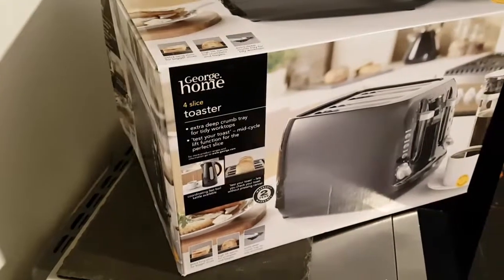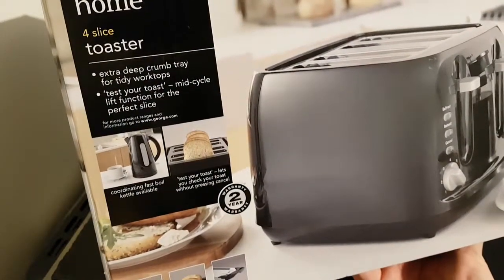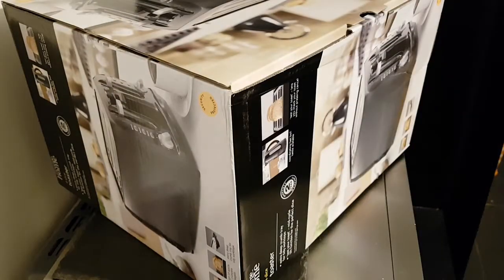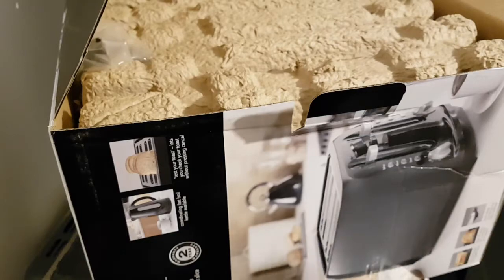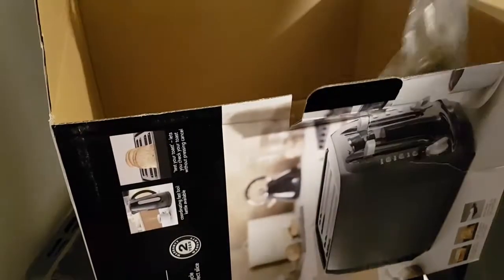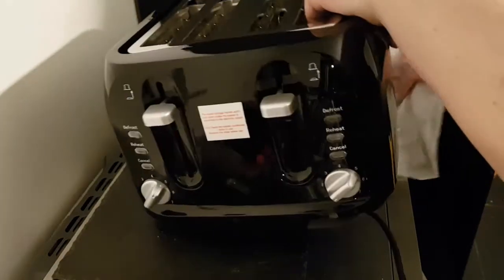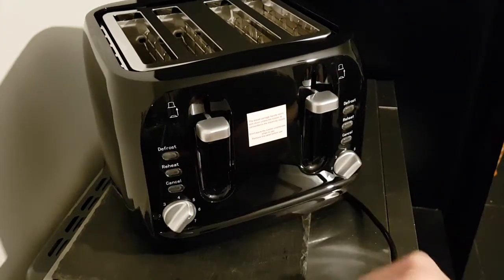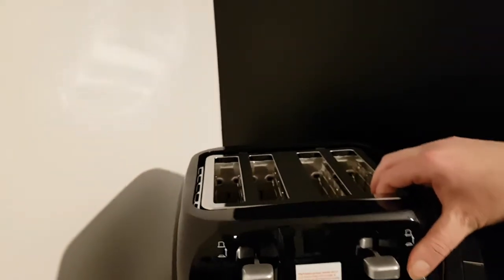ASDA George Home 4 Slice Toaster Unboxing